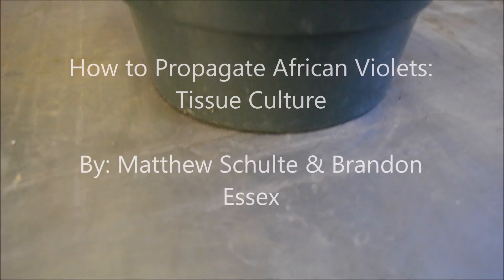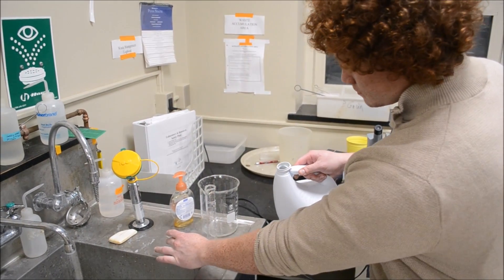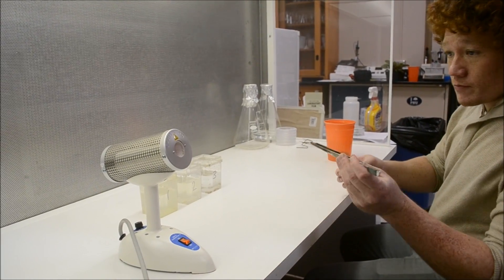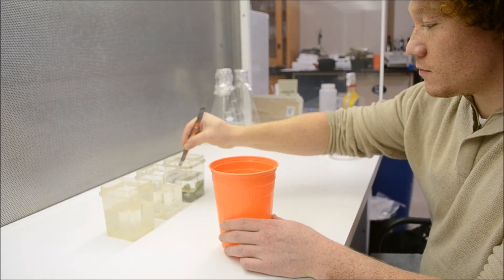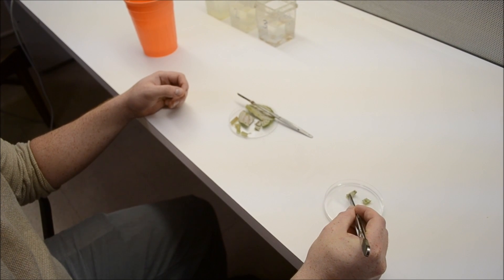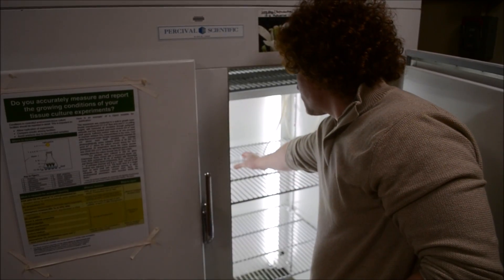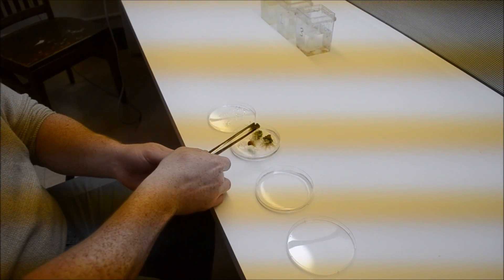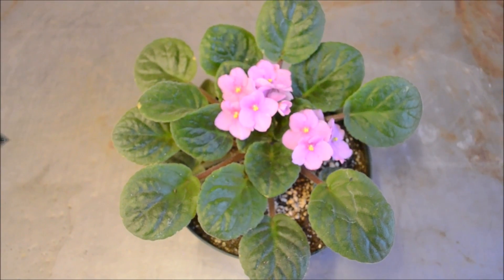How-to: African Violet Tissue Culture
Matthew Schulte & Brandon Essex
Horticulture 202